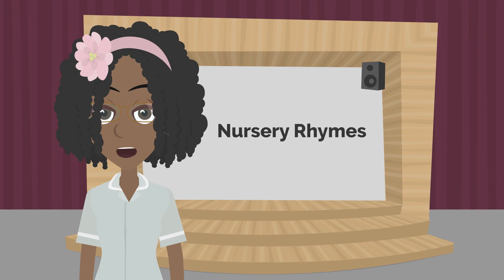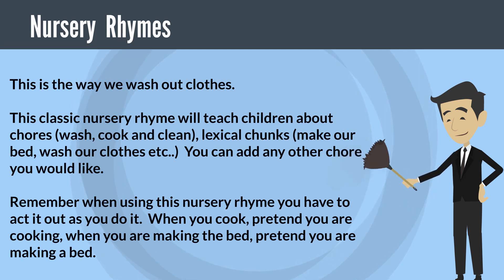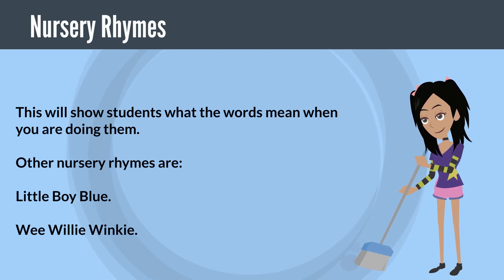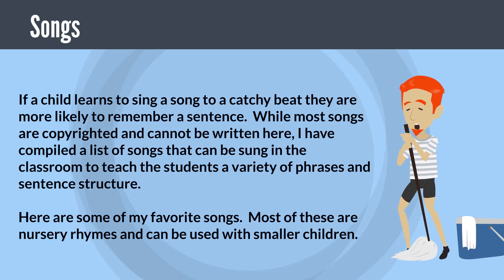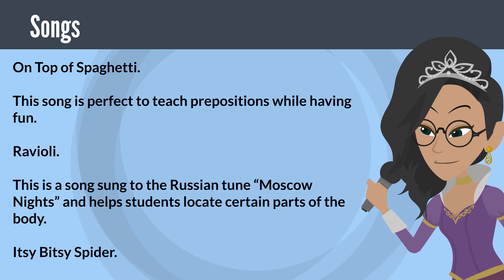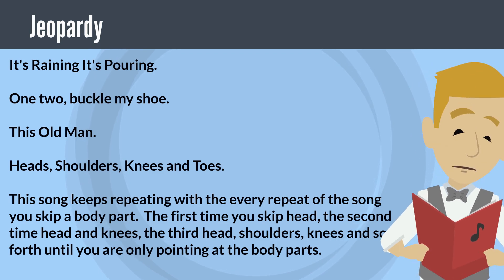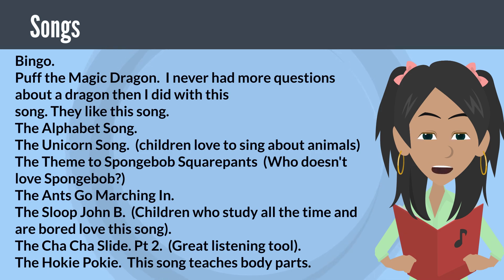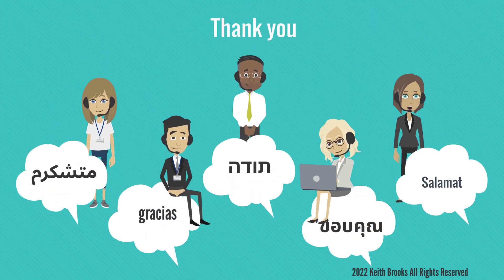ESL EFL TESOL TEFL Nursery Rhymes to Use in The Classroom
Hyacinth discusses using nursery rhymes in the classroom along with a list of popular games.